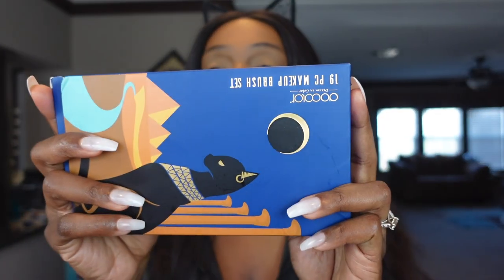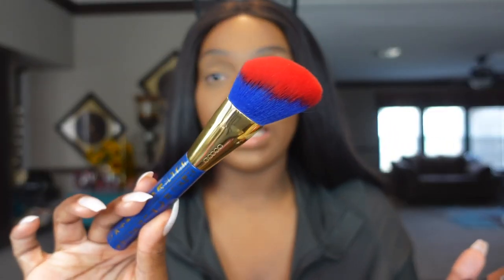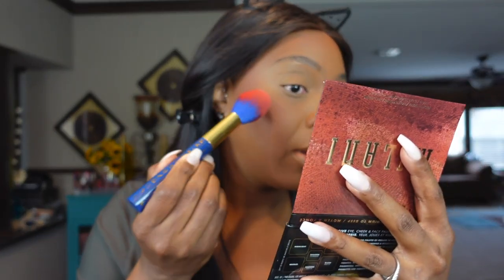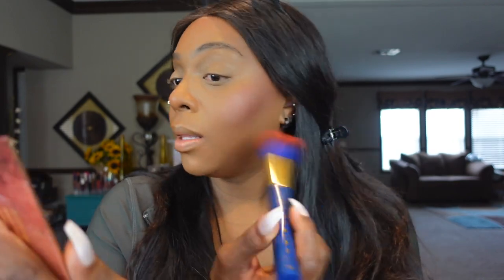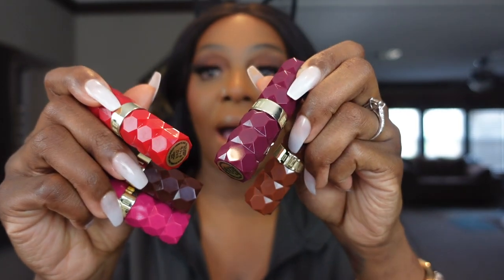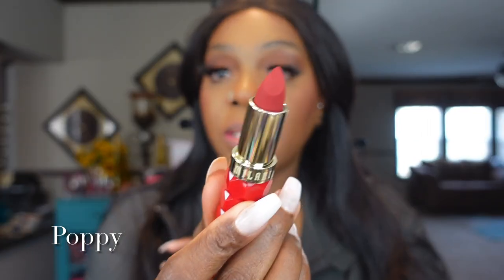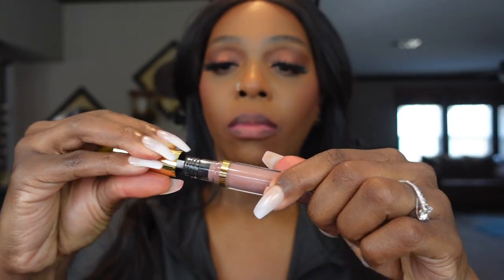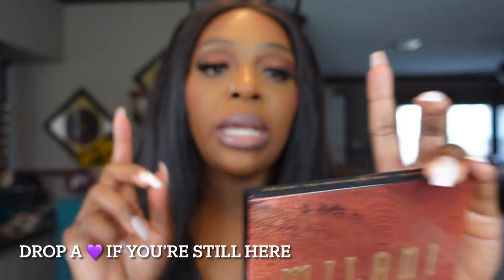First Impressions: Milani All Inclusive Face Palette | Milani Color Fetish Lipsticks New Brushes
Hey loves, HAPPY HUMP DAY!! Today I am testing out the Milani All Inclusive Face Palette, Milani Color Fetish Lipsticks and testing out Doctor brushes.

**PRODUCTS MENTIONED**

Docolor Bastet Cat 19 pcs. Makeup Brush Set

Wanna write to me:

TonyaNicole
Port Sulphur LA 70083